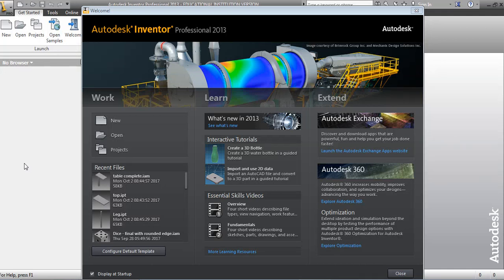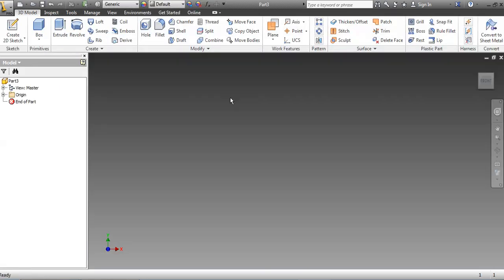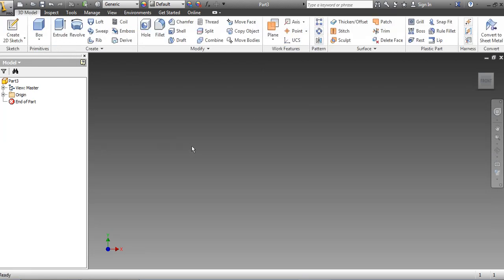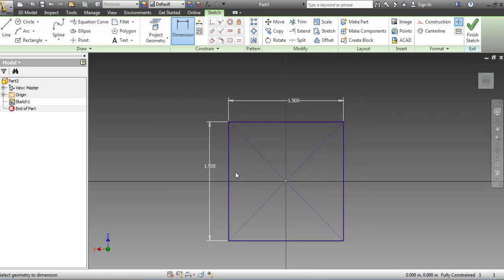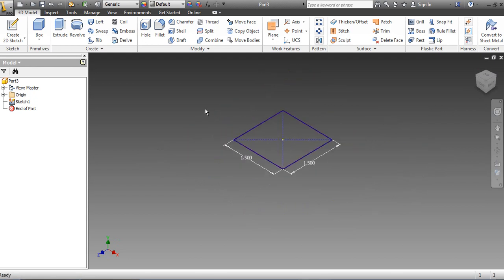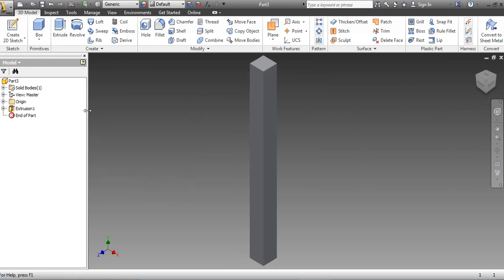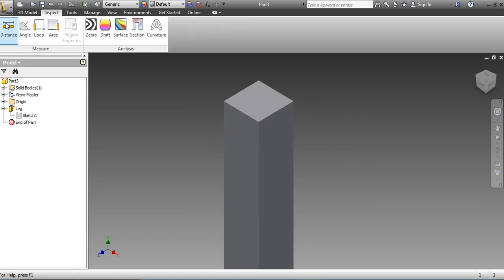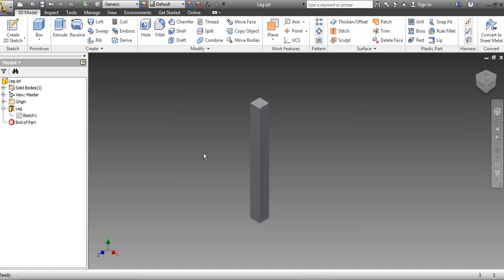Inventor Introduction Leg